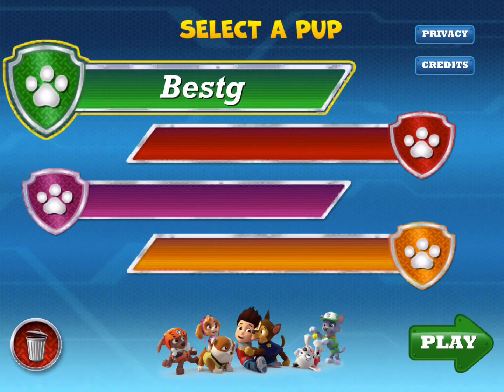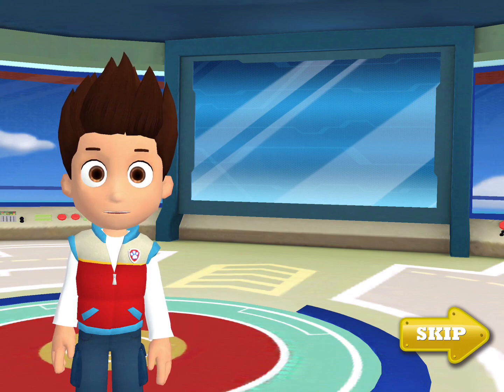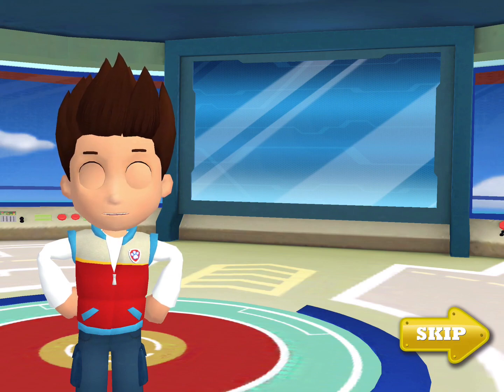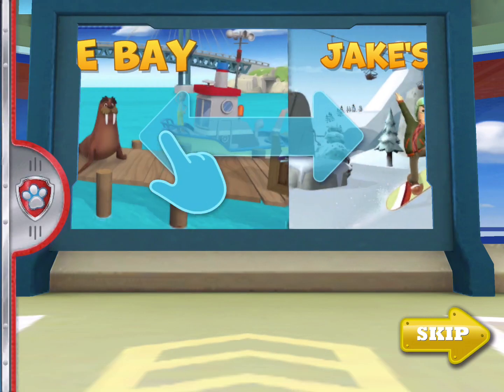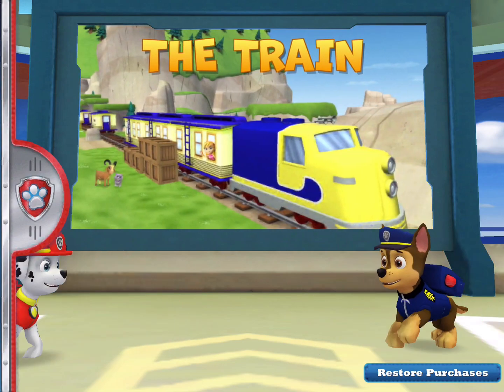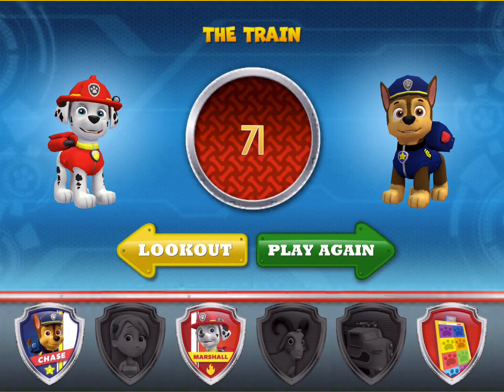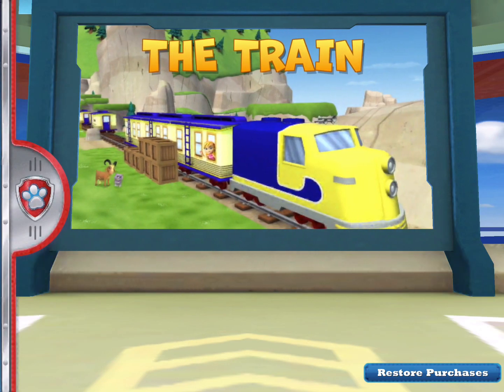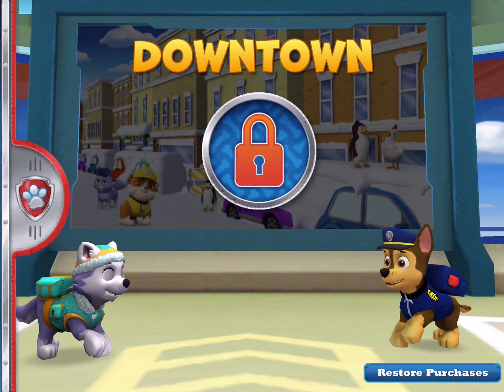PAW Patrol Rescue Run HD 🐶 Run and jump with 8 pups in 5 distinct locations around Adventure Bay!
Description
PAW Patrol - to the Lookout! Ryder and the pups need your child’s help to save Adventure Bay! And now they can play in the Jungle with the newest pup, Tracker, with an in-app purchase!

PAW Patrol Rescue Run lets your children play with their favorite PAW Patrol characters! Venture through Adventure Bay with Ryder, Chase, Everest, Marshall, Rocky, Rubble, Skye, Tracker, and Zuma!

Your children can:
• Run and jump with 8 pups in 5 distinct locations around Adventure Bay
• Help the pups work together as a team
• Play curriculum-based mini activities using the pups’ special skills
• Discover humorous moments including the Pup Pup Boogie
• Collect pup treats
• Earn Adventure Bay badge awards

PAW Patrol - Let's roll! Download the PAW Patrol Rescue Run app and save the day in Adventure Bay!

PAW Patrol Rescue Run promotes positive social development among preschoolers by focusing on teamwork and friendship. It also promotes problem solving through the concepts of classification/sorting, visual discrimination/matching, and counting/enumeration.